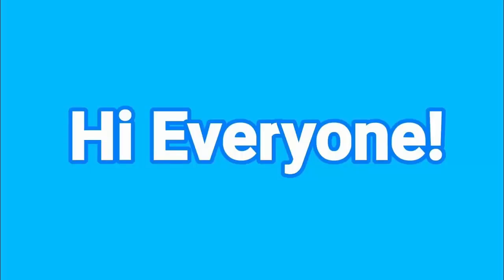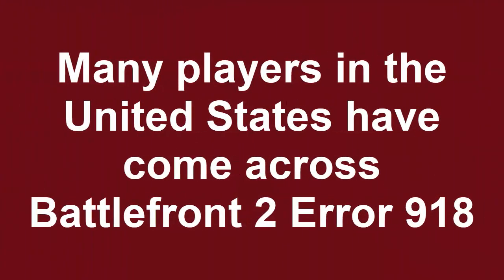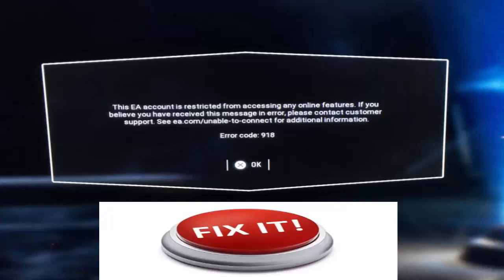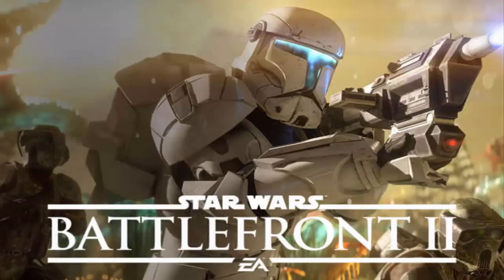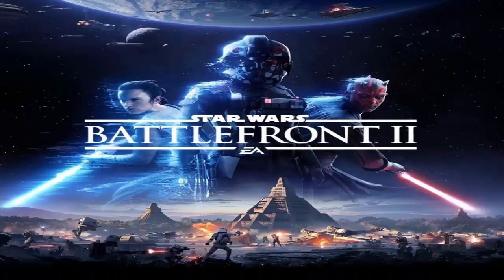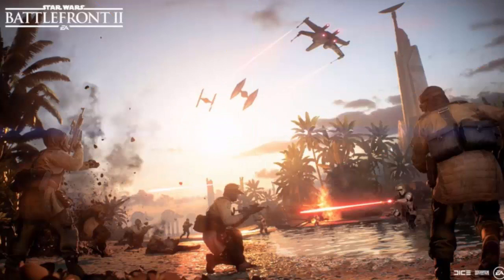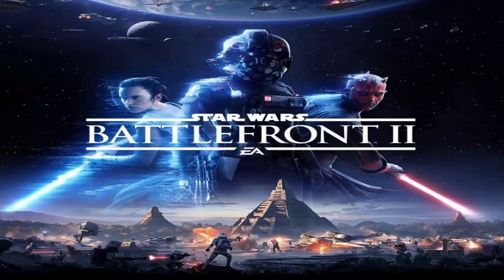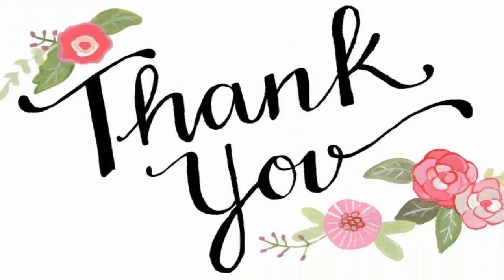Battlefront 2 Error 918 (Jan 2021) How To Fix It? Watch Now! | Scam Adviser Reports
ScamAdviserReports